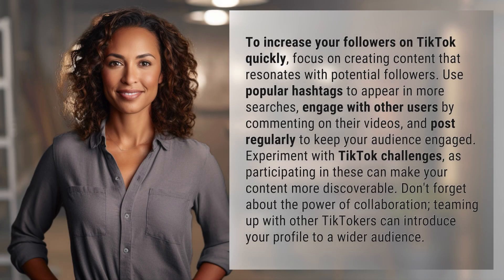How can you increase your followers on TikTok quickly?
5 Tips to Quickly Grow Your TikTok Following 👉 Grow TikTok Following 👉 Learn how to increase your TikTok followers quickly with these 5 expert tips, including using popular hashtags, engaging with other users, posting regularly, participating in challenges, and collaborating with other TikTokers.

Laura S. Harris (2024, May 3.) How can you increase your followers on TikTok quickly?
    🌐 AskAbout.video